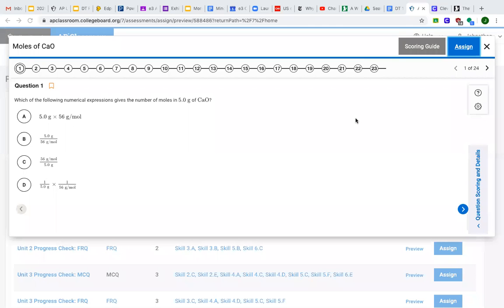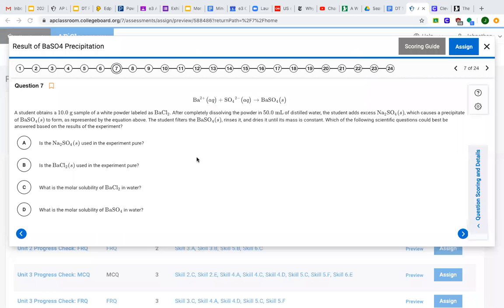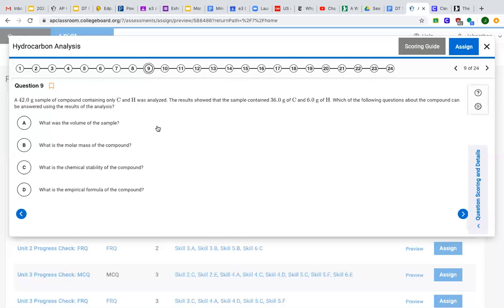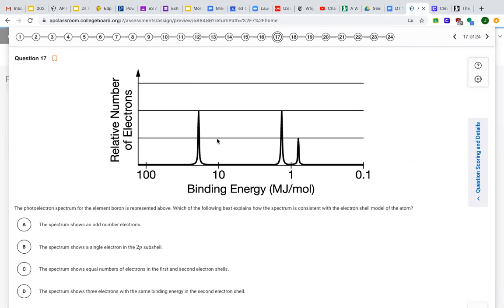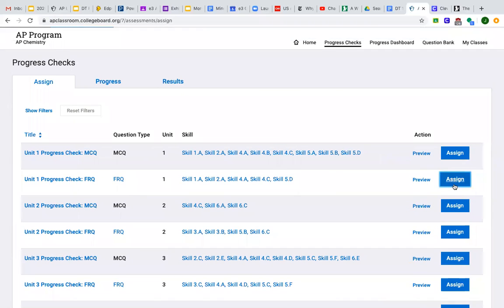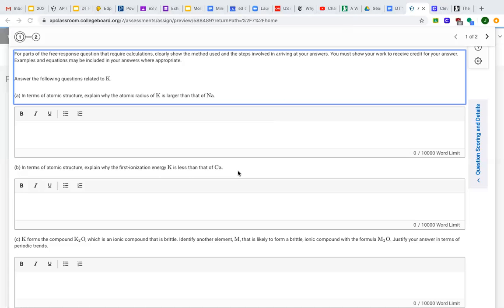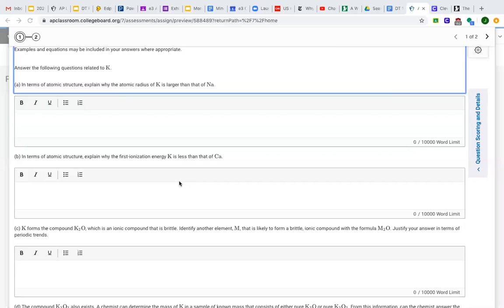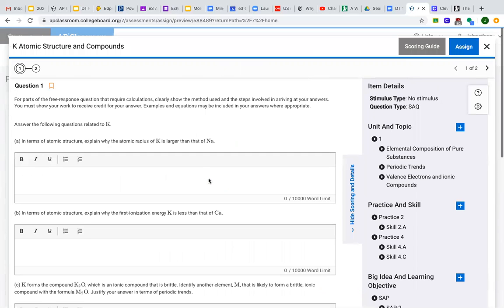AP Review Session 4/6/20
AP Chem Unit 1 MCQ and FRQ